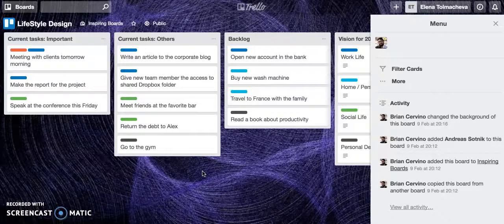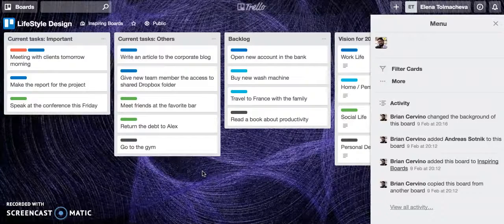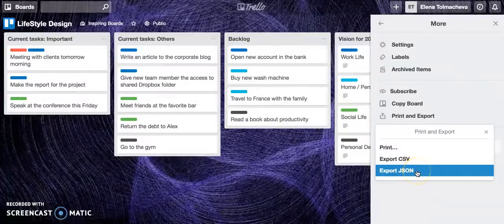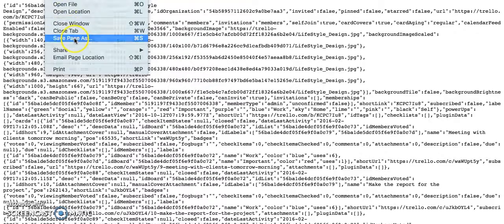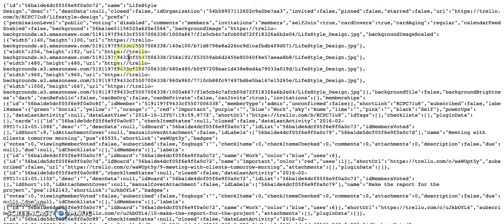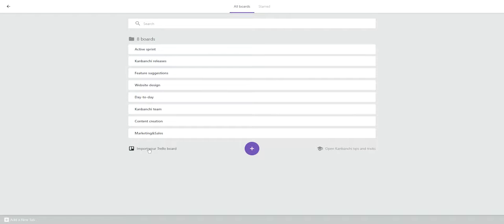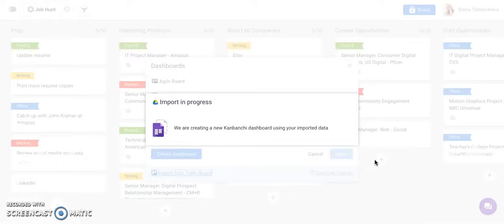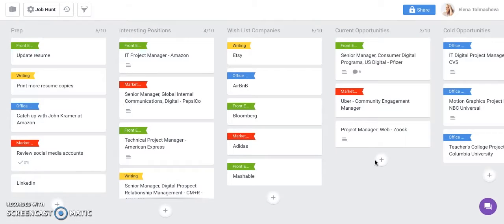Import Your Trello Board to Kanbanchi Tutorial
You've been waiting for this update! Now you can import your Trello Boards to Kanbanchi! Watch this video tutorial to learn how.